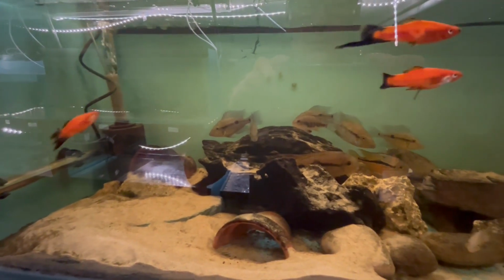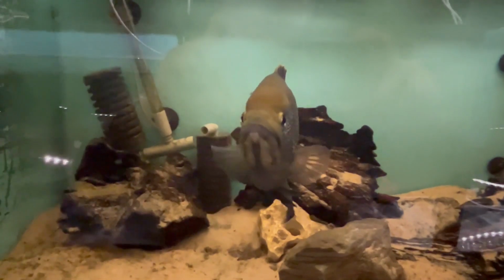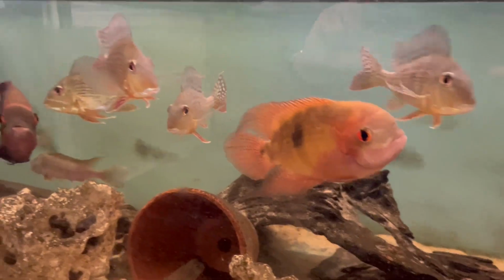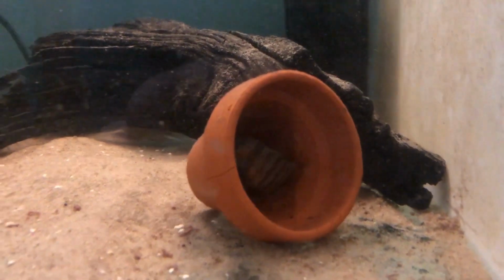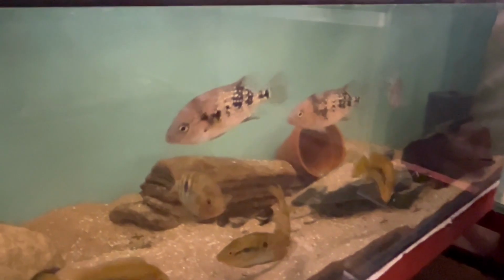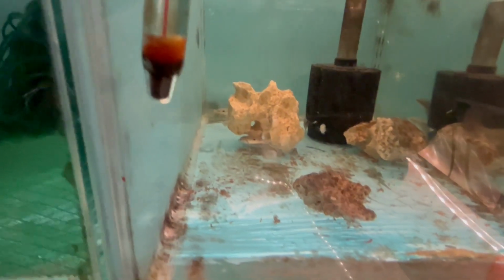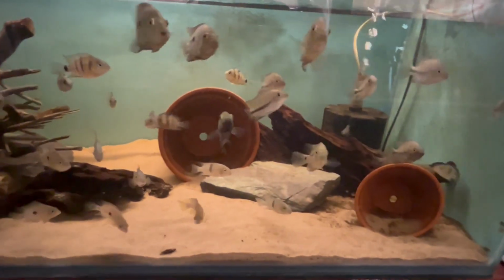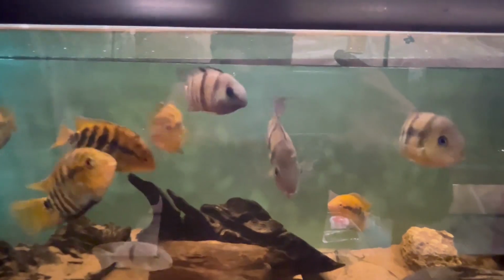Bill's Cichlid Room Vlog October 2021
Bill's Cichlid Room Vlog for October 2021 including Central & South American Cichlids and details for the North West Cichlid Room Auction on 7th November 2021.